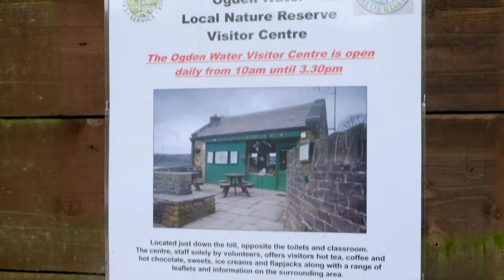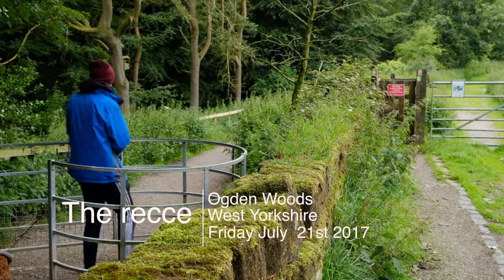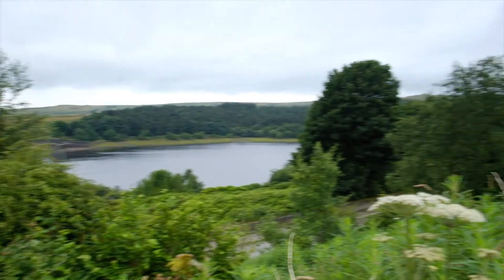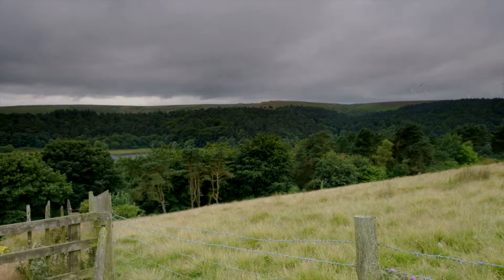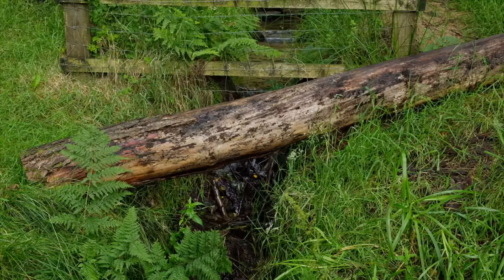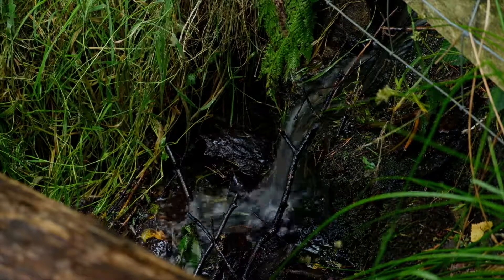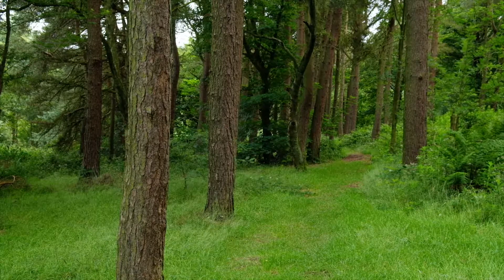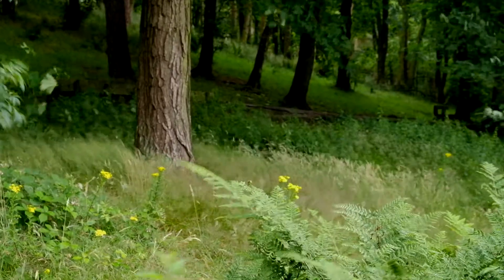Ogden Water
Shot entirely on a Fuji X-T20.

For some reason (OK user error) the video was recorded without any sound whilst at Ogden Water so I have used some ambient woodland sounds licensed under the Attribution Licence and uploaded by Brendan Rehill.